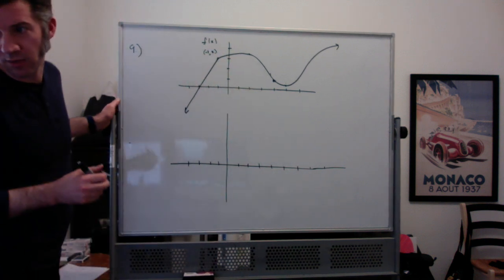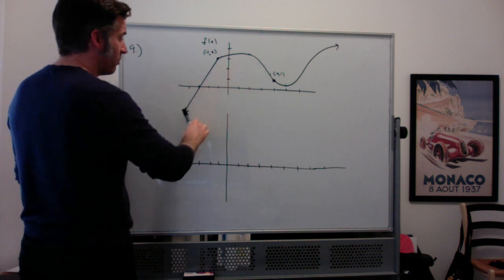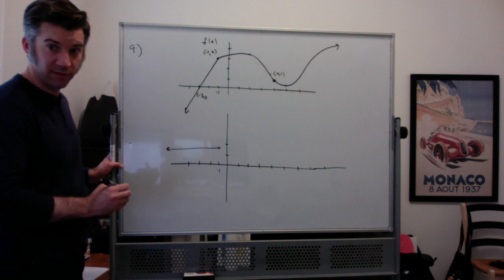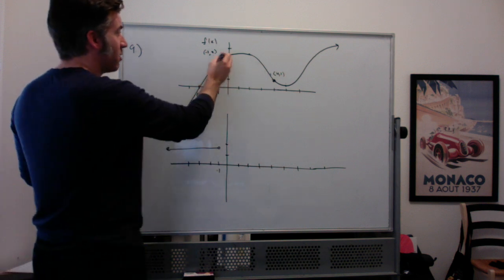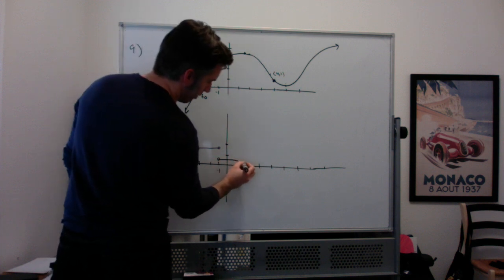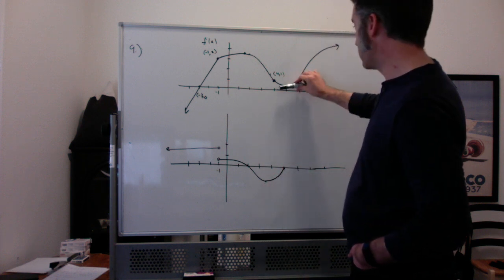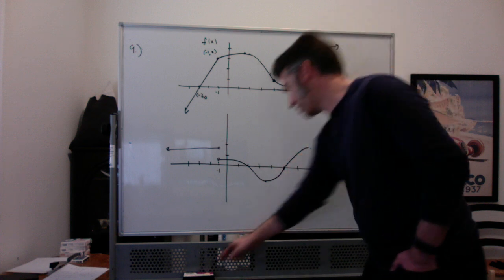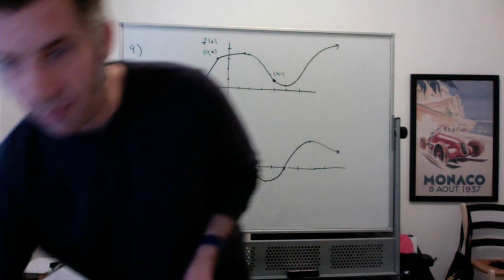Co16A PracFinal Problem9